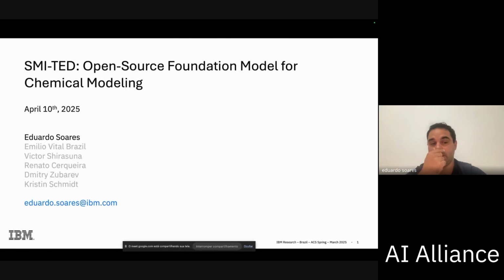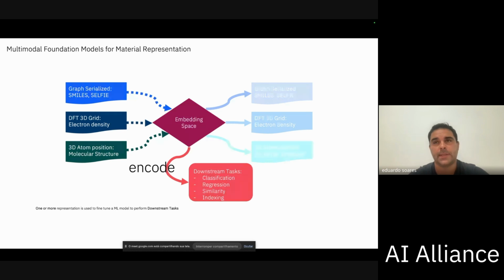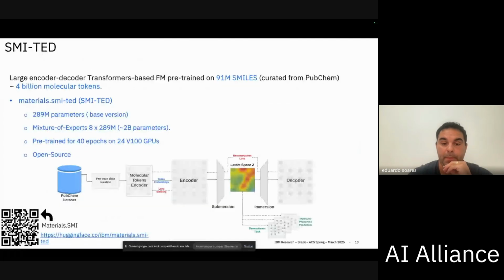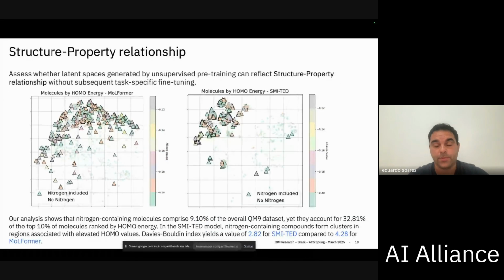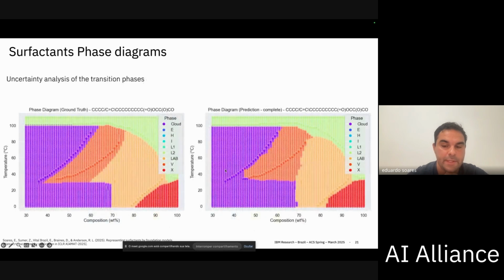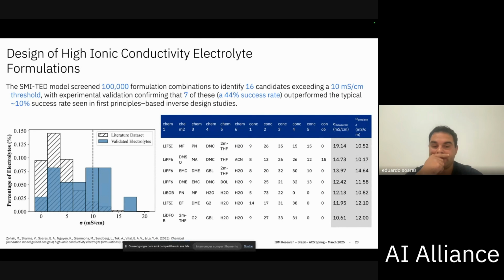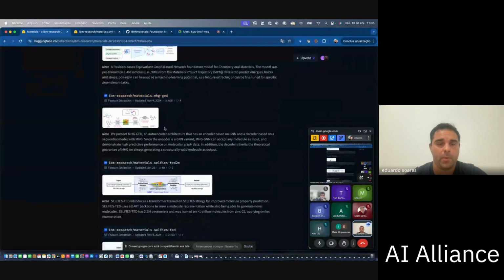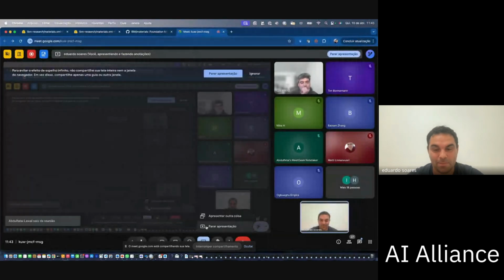AI Alliance:Materials & Chemistry Webinar-SMI-TED:Open-Source Foundation Model for Chemical Modeling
This talk introduces SMI-TED, an open-source encoder-decoder Foundation Model trained on 91 million SMILES samples from PubChem. We discuss its benchmark performance and real use cases—including surfactants phase prediction and electrolyte formulations design—and explore its latent space, which reveals hints of structure–property relationships.